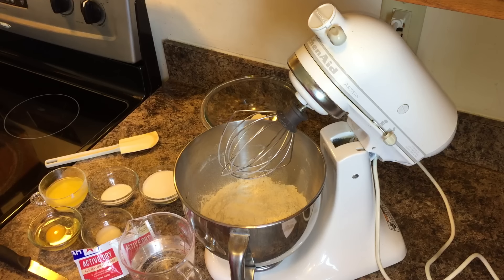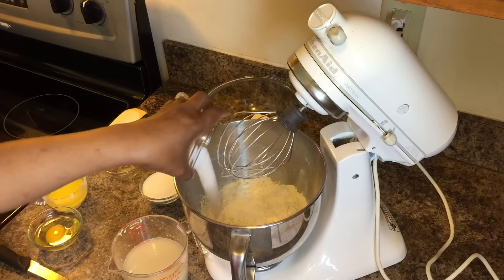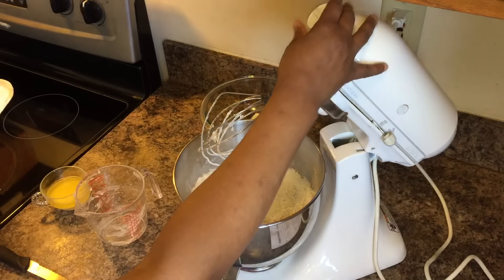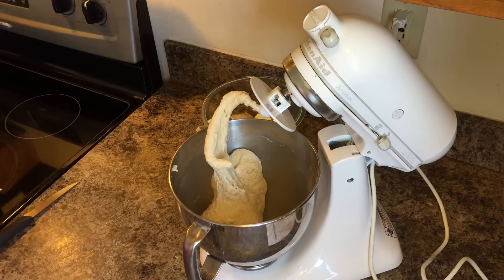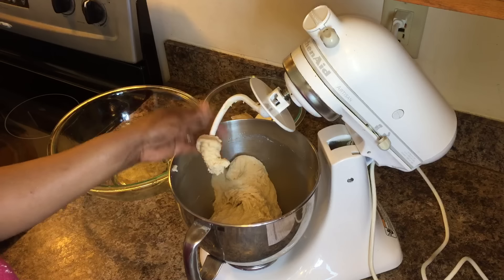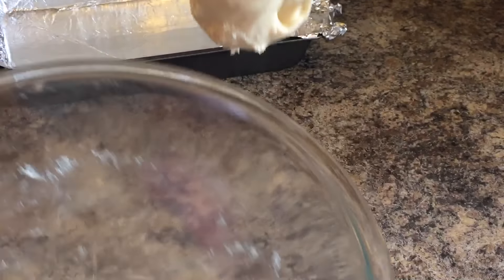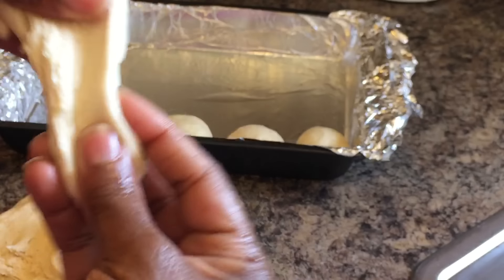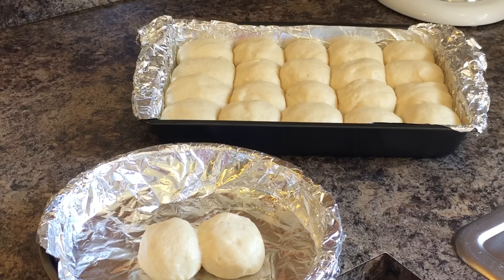Yeast Dinner Rolls NO KNEAD just like Grandma sewards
2 packets rapid rise yeast Fleshmans
1/4 cup sugar
1 teaspoon sugar for yeast to feed off of
1- 1/3 cup lukewarm water or milk
4 cups flour
1 teaspoon salt
1 large egg
5 Tablespoon melted butter
  Brush with butter when they come out
Thank you Grandma Seward for such great memories of these  yeast rolls 🌺👵🏼